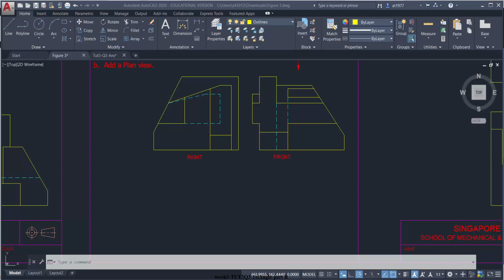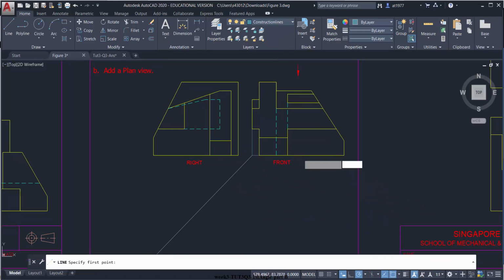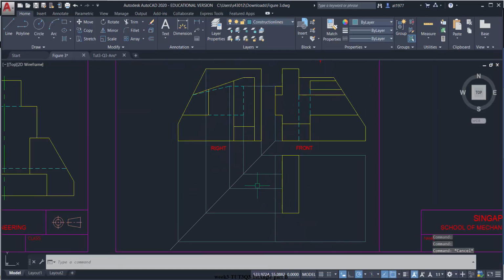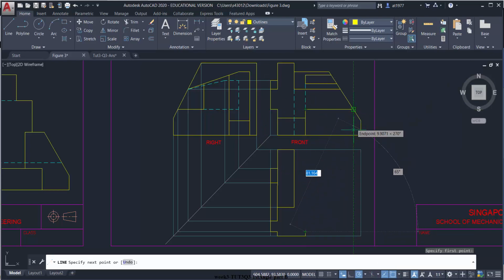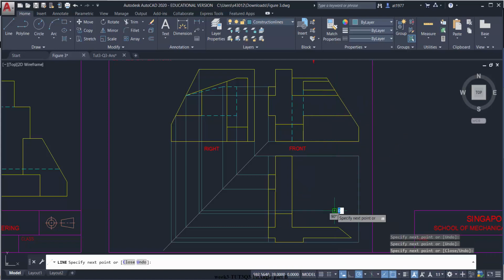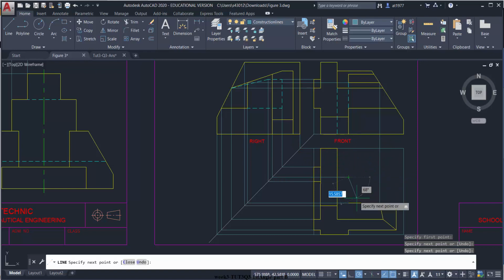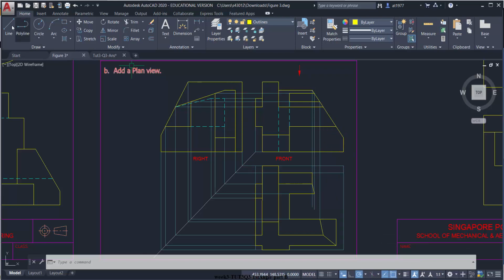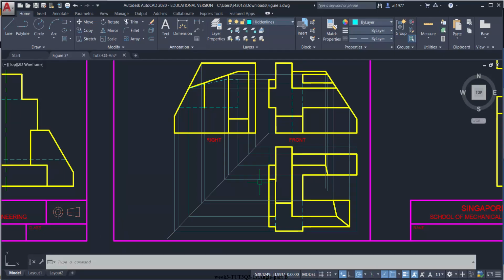ME1201 Tut3Q3 1st angle b